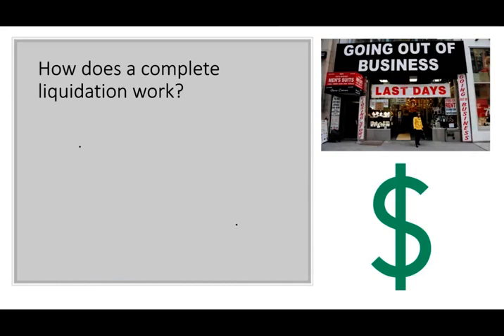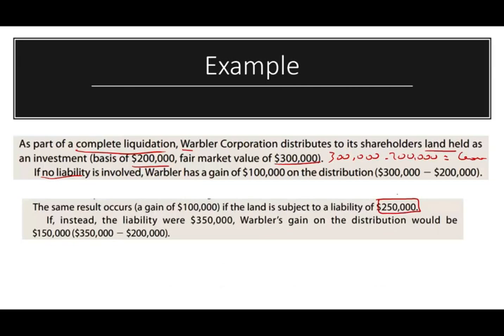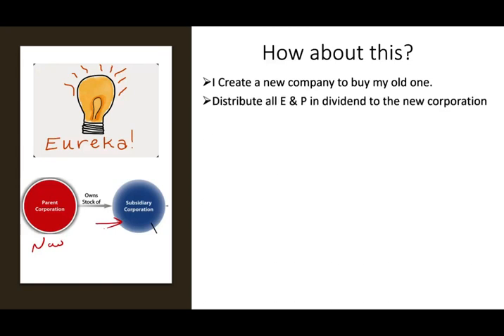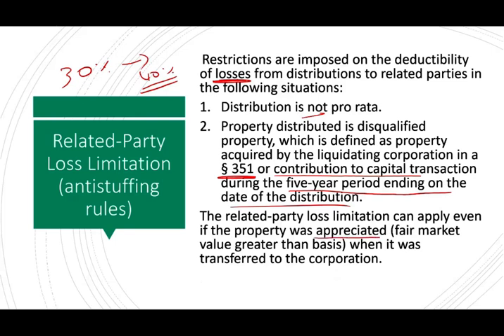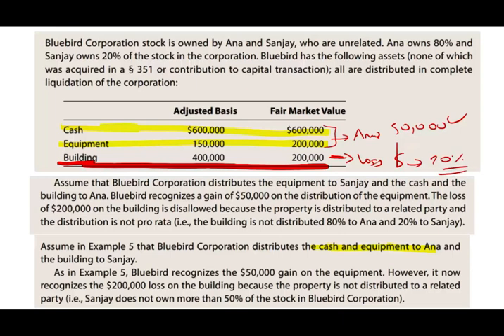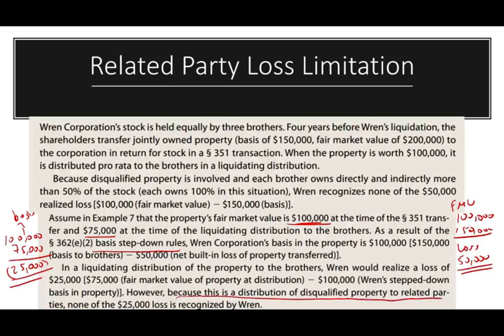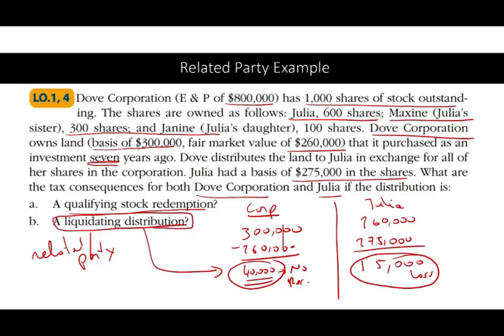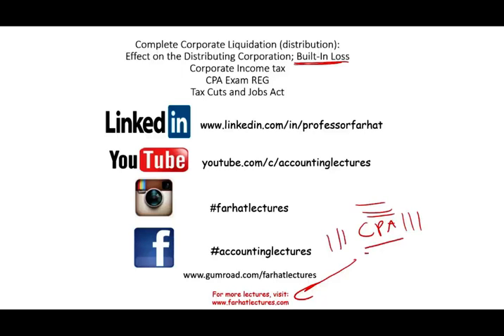Related Party Loss Limitation | Disallowed Losses| Corporate Distribution Liquidation | CPA Exam REG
Losses are disallowed on distributions to related parties in either of the following cases:
 • The distribution is not pro rata, or
 • The property distributed is disqualified property.
3 A corporation and a shareholder are considered related if the shareholder owns (directly or indirectly) more than 50 percent in value of the corporation’s stock.4 A pro rata distribution is a distribution where each shareholder receives his or her proportionate share of the corporate asset distributed. Disqualified property is property that is acquired by the liquidating corporation in a § 351 or contribution to capital transaction during the five-year period ending on the date of the distribution. The related-party loss limitation can apply even if the property was appreciated (fair market value greater than basis) when it was transferred to the corporation.